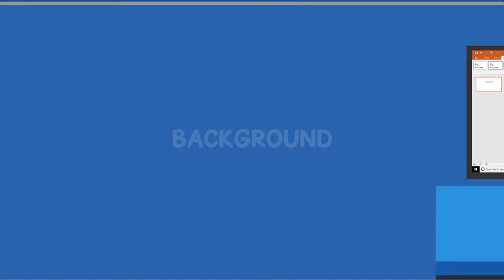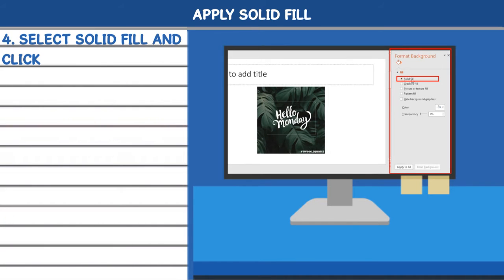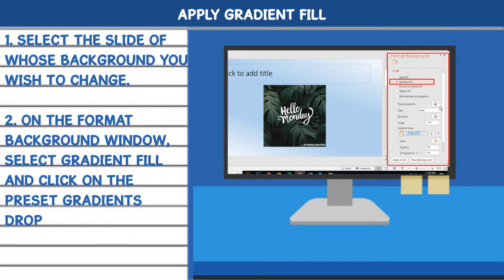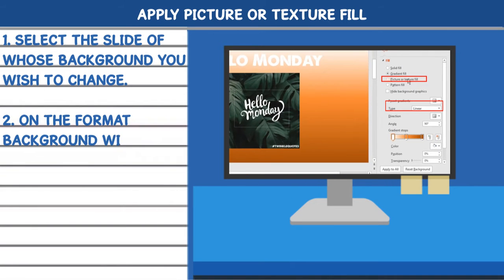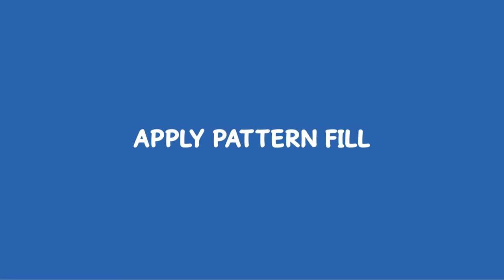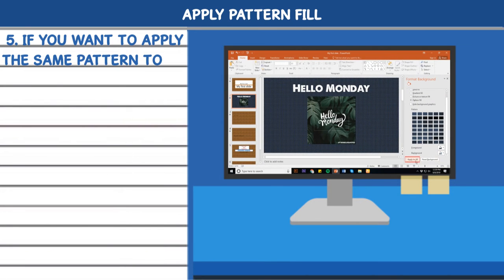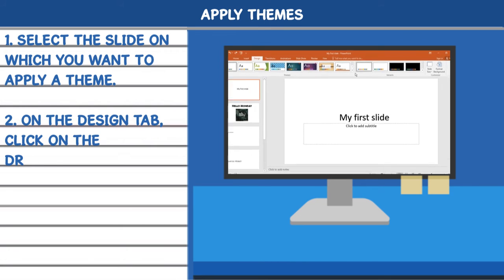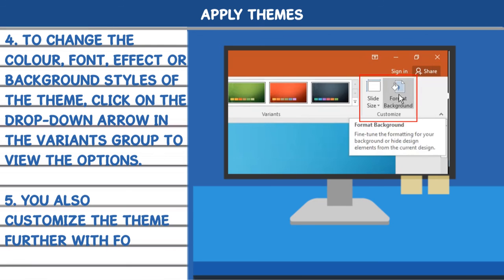Background and Themes | MS Powerpoint 2016 | Smart with Powerpoint 2016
In this class, we will learn how to make our presentation more attractive using various backgrounds and themes.

We will cover the following things:
1. Background and themes in powerpoint
2. How to apply picture or texture fill
3. How to apply solid and gradient fill